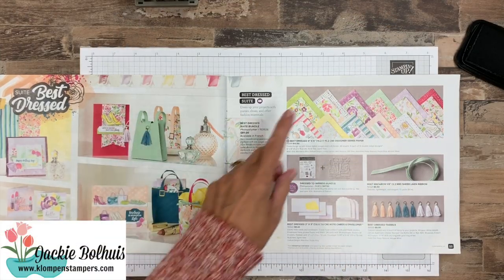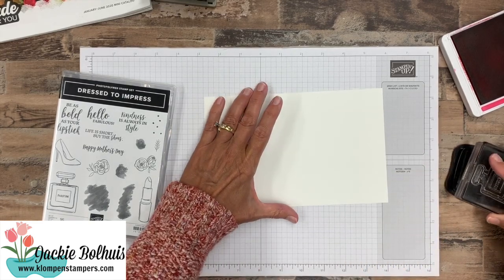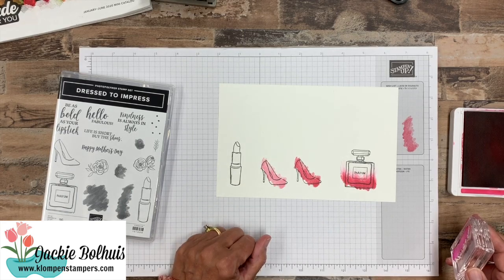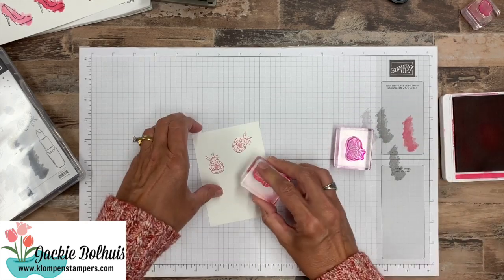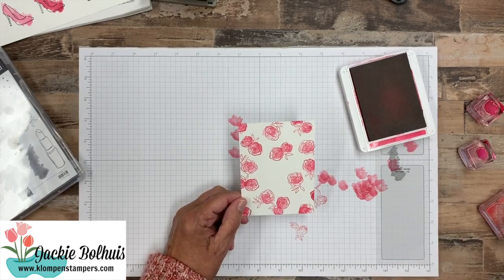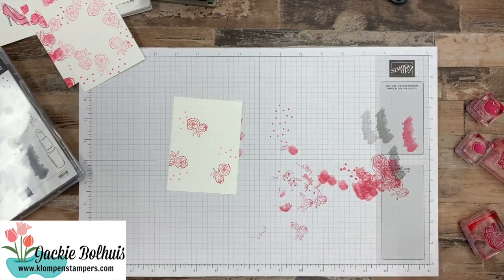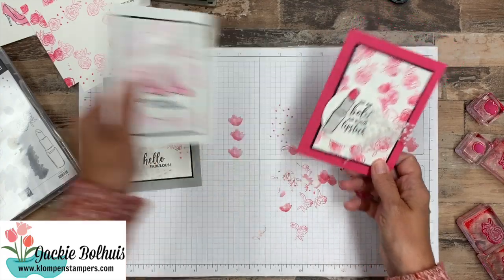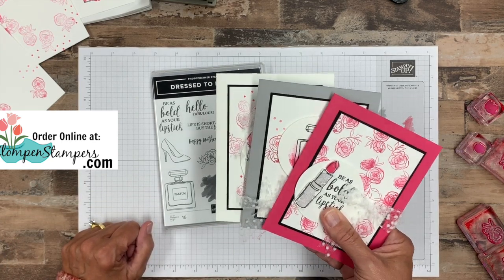Wow! These Cards are Dressed to Impress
Wow! These cards are dressed to impress! These joyful, uplifting beauties are simple cards to make and will be the 'little black dress' of greeting cards this season.

The best word to describe today's cards -- fun!  I truly had fun making these cards. They make a bold statement.  But it's not just about the cards today, I have several things techniques teach you.  Whether you like these stamps or not, make sure to check out the video to learn how to get different shades of color on your cards and how to easily stamp random patterns.

We are using the stamp that is called 'Dressed to Impress' from the Stampin' Up! 2020 Spring/Summer Mini catalog.  It's part of the BEST DRESSED suite of products, but we are using just the stamp set.  Recently I've had a lot of people ask me about the the "scribbly" images in some of the stamp sets and how to use them.  This set is a great example of that so I share how I use them in this video.  I like to call these "blobs."

These Cards are Dressed to Impress: Cards That Make a Bold Statement - These cards are dressed to impress. I love the bold statement that these cards make.  And they are so quick and simple to make! I think I will be making and sending a bunch of these to some "fun friends."

To view additional photos, read full details of today's topic or learn about my rewards program and look for the January 22, 2020 post.